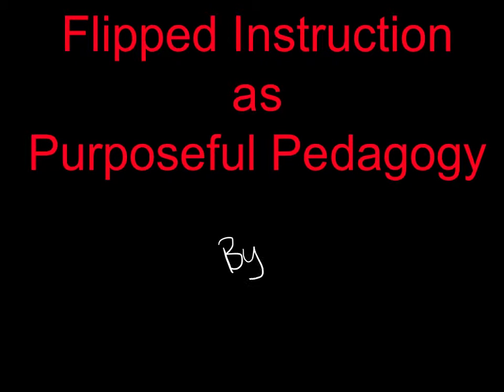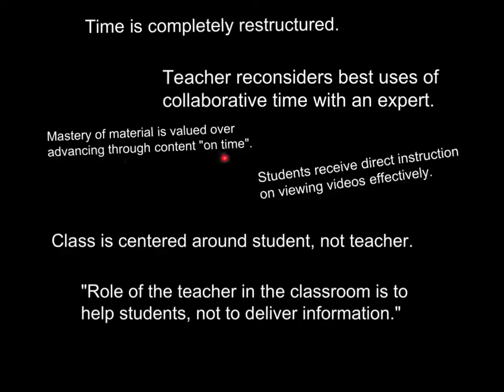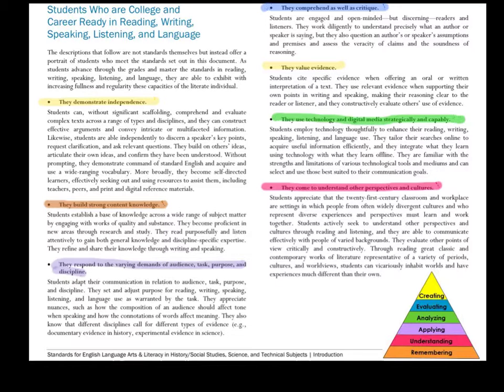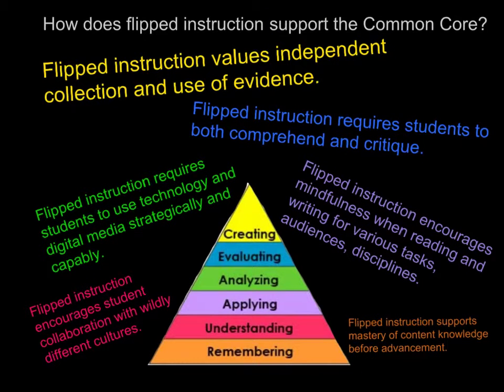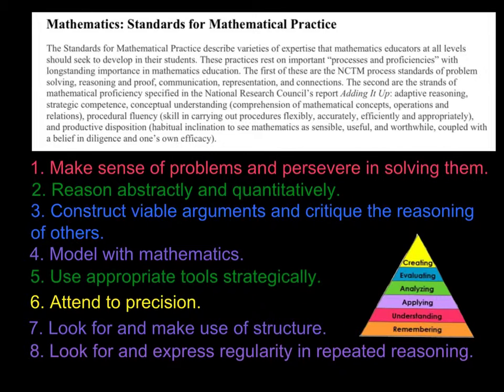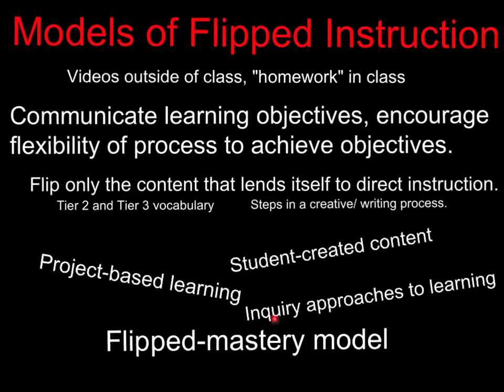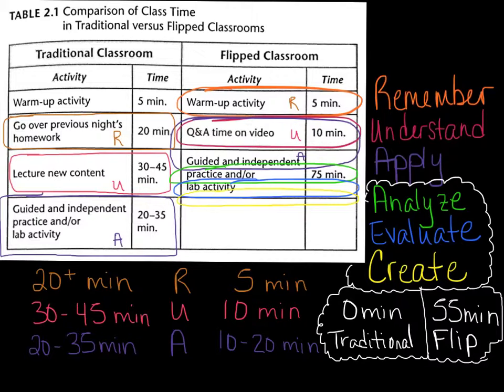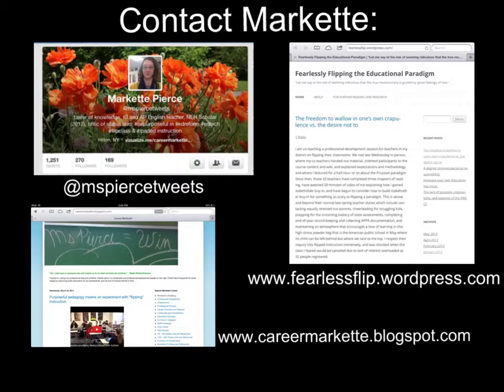Flip Class: Flipped Instruction as Purposeful Pedagogy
Markette explains how flipped instruction supports Common Core State Standards.